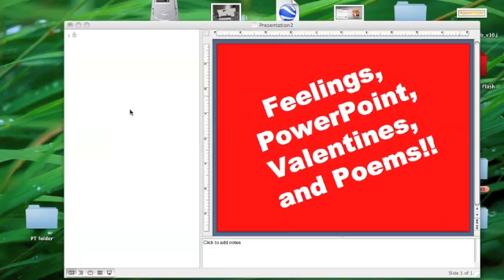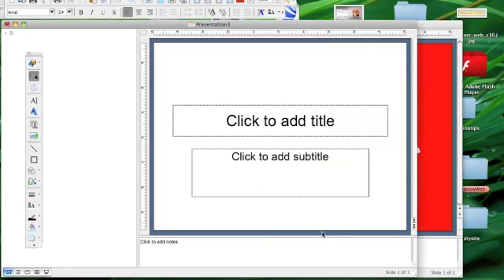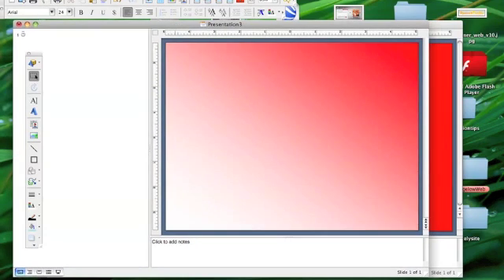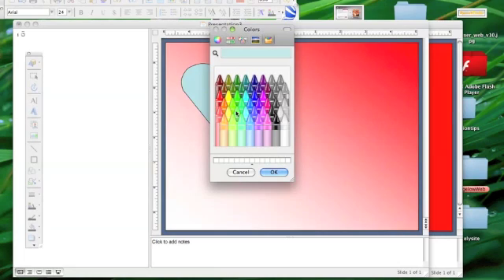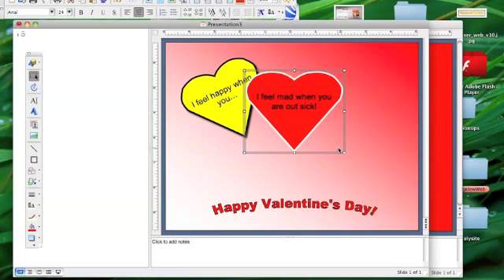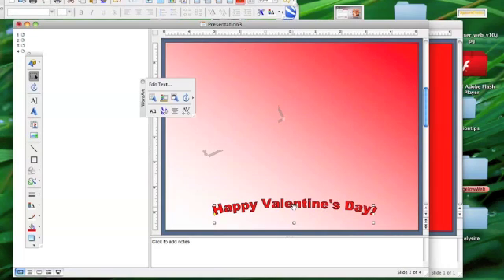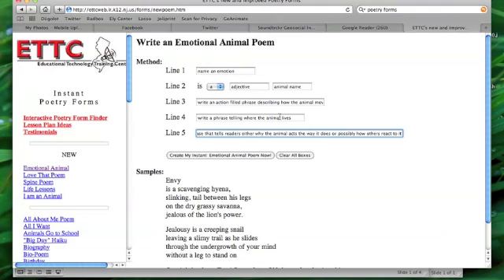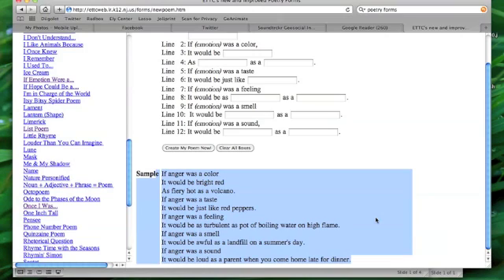Mindwing Valentine's Day Screencast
Using PowerPoint to create Valentines targeting feelings, and an overview of a poetry generator!